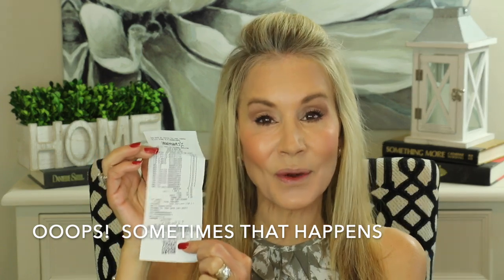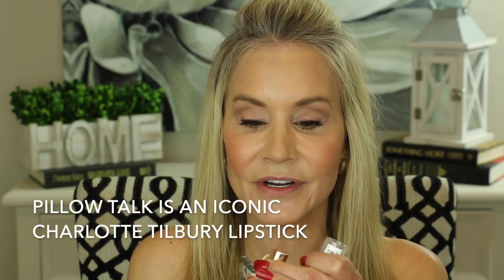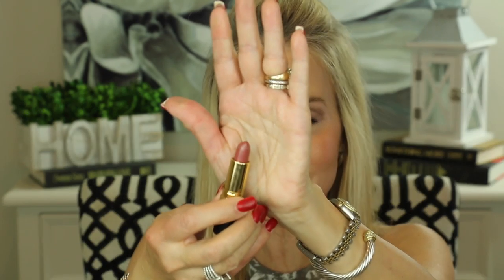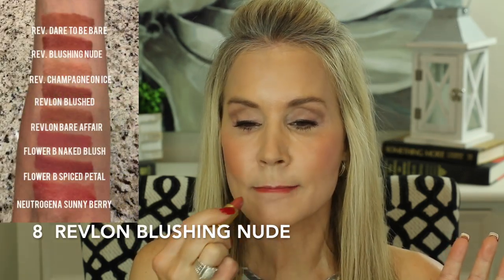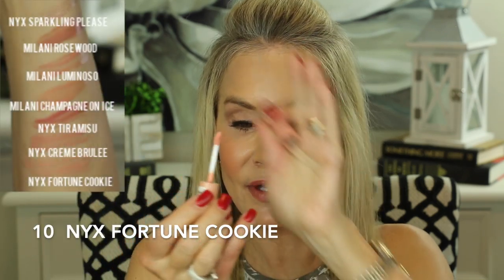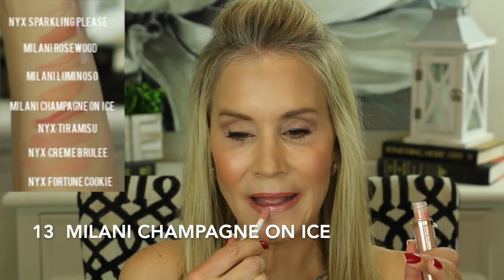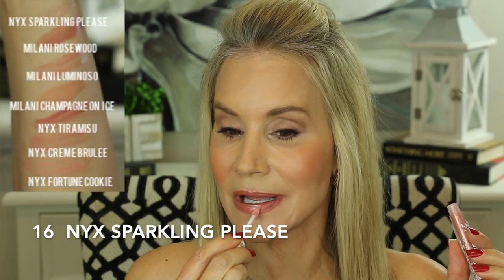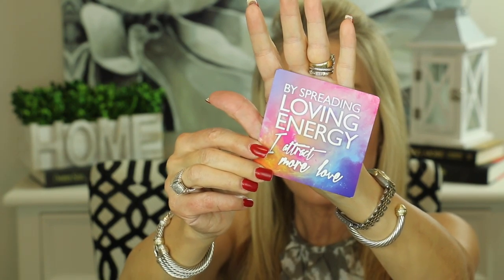$100 NUDE LIPSTICK EXPLOSION!! | PURCHASED $100 IN 2019 NUDE LIPSTICKS | I SWATCH IT ALL FOR YOU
I went WILD on drugstore lipsticks!!  I went to Walmart planning to buy just one one nude lipstick and came home with 15 lipsticks, but they were all so pretty I decided to show you!

If you have nude lipsticks you love in any price range, please share them in the comments section below the video.       XXOO Beth

PS – As you can see in this video, I finally did get a lip filler.

💝  PRODUCTS MENTIONED IN NUDE DRUGSTORE LIPSTICKS VIDEO:

Charlotte Tilbury In Love With Olivia

Drugstore Nude Lip Products:

Neutrogena Revitalizing Lip Balm in Sunny Berry (1)

Flower Beauty Petal Pout Lip Color in Spiced Petal (2)

Flower Beauty Petal Pout Lip Color in Naked Blush (3)

Revlon Super Lustrous Lipstick in Bare Affair 044 (4)

Revlon Super Lustrous Lipstick in Rose Velvet 130 (5)

Revlon Super Lustrous Lipstick in Blushed 420 (6)

Revlon Super Lustrous Lipstick in Champagne on Ice 205 (7)

Revlon Super Lustrous Lipstick in Blushing Nude 637 (8)

Revlon Super Lustrous Lipstick in Dare to be Nude 047 (9)

NYX Butter Gloss in Fortune Cookie (10)

NYX Butter Gloss in Creme Brulee (11)

NYX Butter Gloss in Tiramisu (12)

Milani Keep It Full Nourishing Lip Plumper in Champagne (13)

Milani Keep It Full Nourishing Lip Plumper in Luminoso (14)

Milani Keep It Full Nourishing Lip Plumper in Rosewood (15)

NYX Filler Instinct Gloss in Sparkling Please  (15)

Face Book: Fifty Plus Beauty

💝  MAKEUP WORN IN WALMART RETIN A ANTI AGING VIDEO:
Lancome Tiente Idole Ultra Wear in 230 Buff Warm

Tarte Shape Tap in Light Medium Honey

Too Faced Matte Neutral Eyeshadow Palette

PUR Arch Nemesis 4-in-1 Duel Ended Brow Pencil in Light

PUR On Point Eyeliner in Brown

Loreal Bronze It in Light
Coty Airspun Loose Face Powder in Translucent
(I forgot to mention this in the video)

💝  CLOTHING
THRED UP
FOR $20 OFF YOUR FIRST PURCHASE
(when you get $20 off I do too)
FOR $20 OFF A $100.00 PURCHASE
Just click on the link “Been referred by a friend” and enter
BETH SNYDER

💝 JEWELRY
I wear lots of David Yurman jewelry as I used to sell it on Ebay!  Following is a link to a great place to purchase it:
(this link is to the diamond 12 by 16 Wheaton ring I wear – I have it in diamond and onyx too).